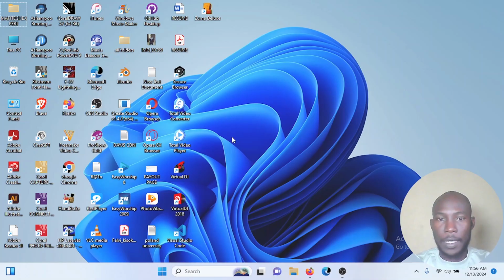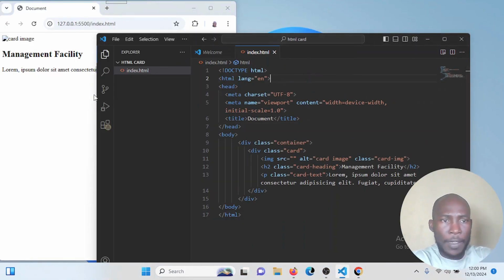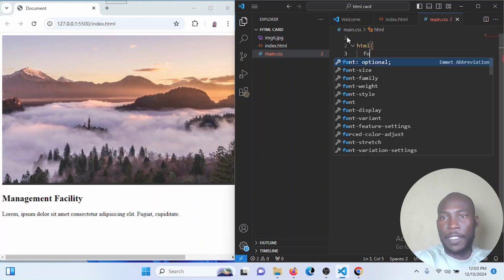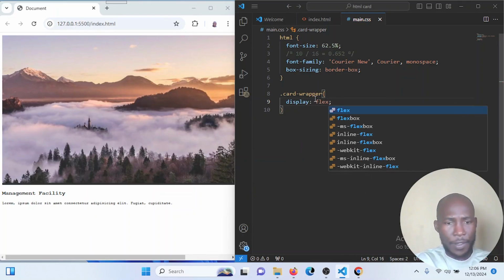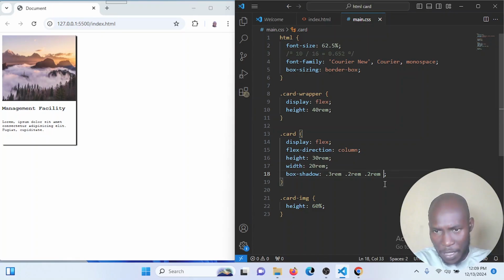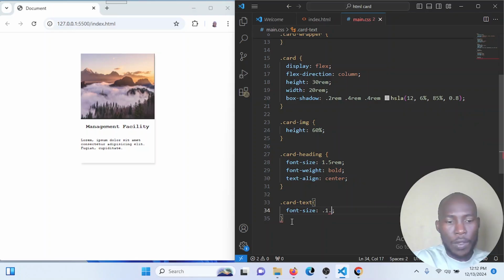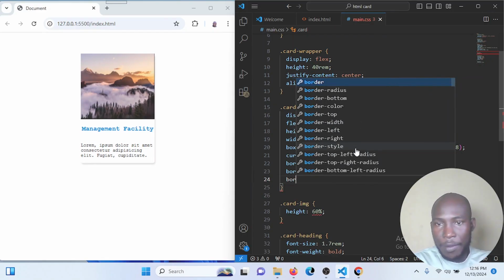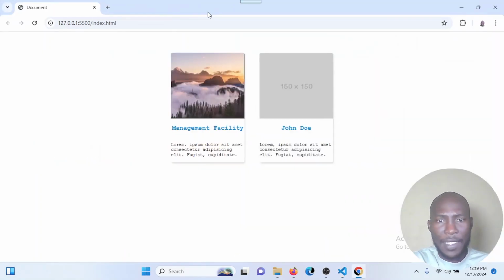How to design Html and CSS Card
This crash course will teach you how to design html and css card from notive  to advance. Furthermore, you will also learn the following:
-   Flex box tools
-   Naming classes
-  Selection